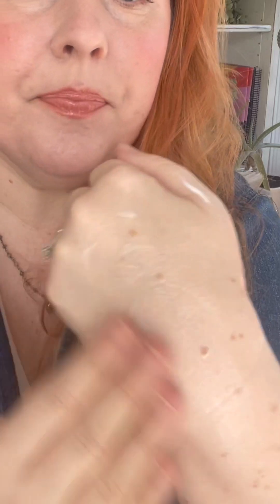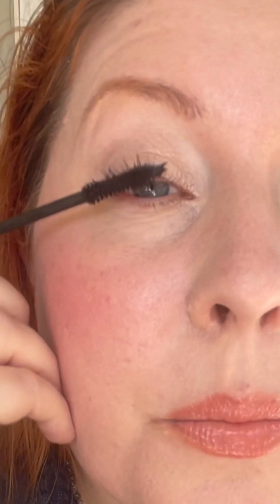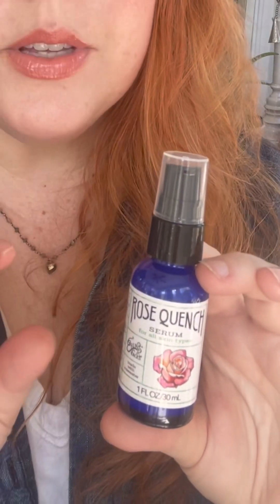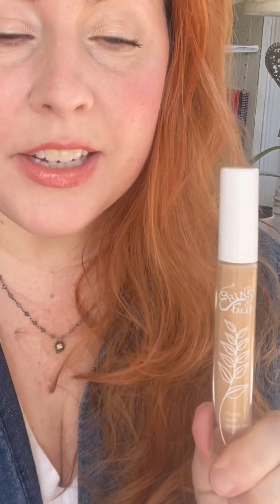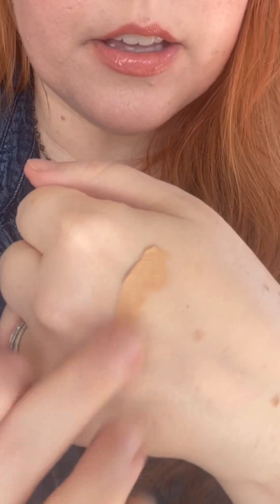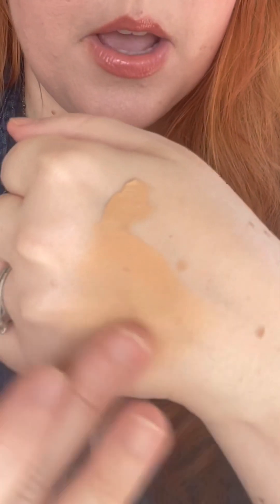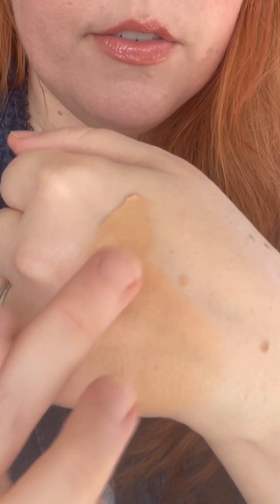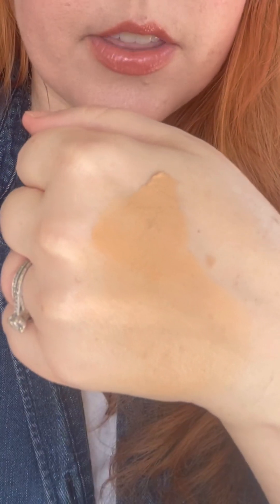5 Must-Have Clean Beauty Products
for our top selling

Peptide SPF 30
Matcha Mascara
Rose Quench Serum
Tamanu Oil
& Radiant Firming Concealer

from Erin's Faces